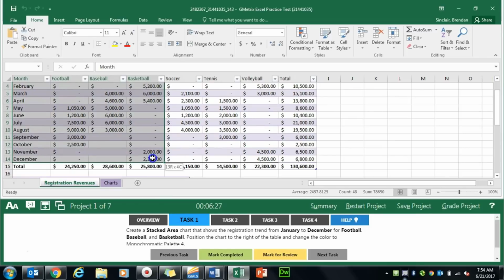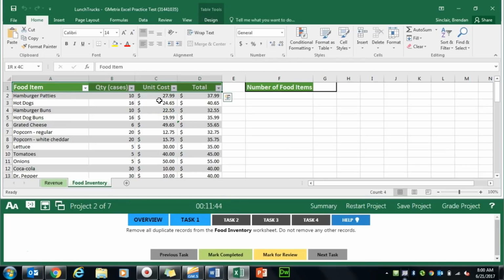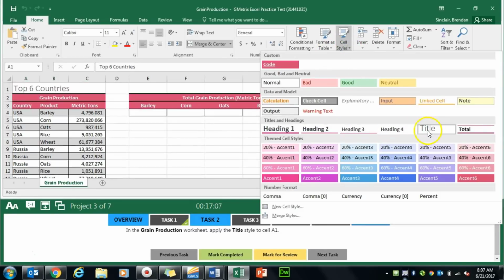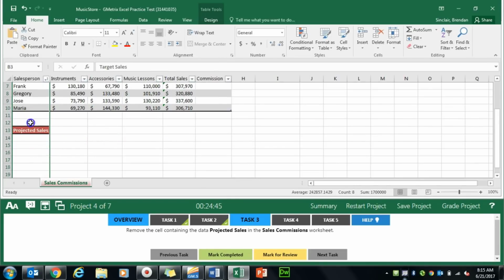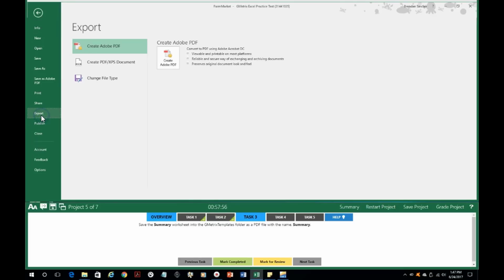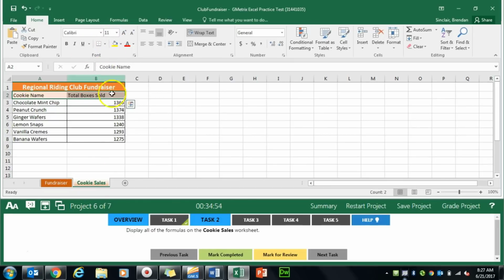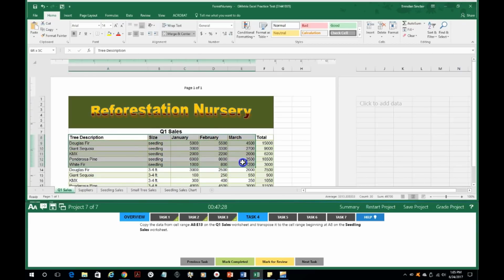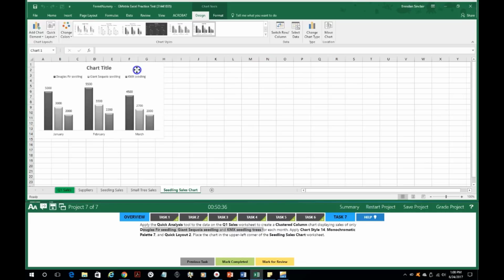GMetrix Excel 2016 Practice Exam 3 - All Projects Completed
In this video I complete all projects found in GMetrix Excel 2016 Practice Exam 3.

RECOMMENDED READING